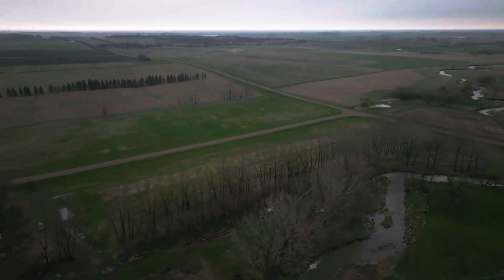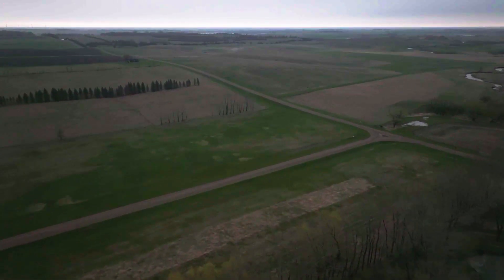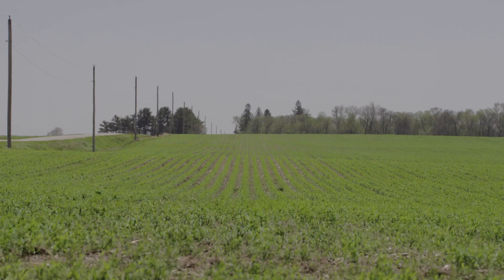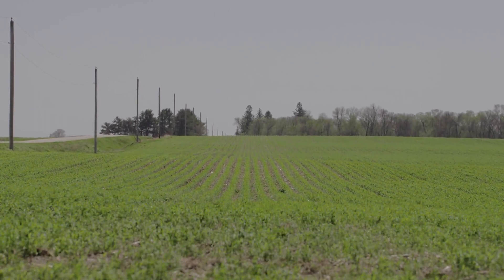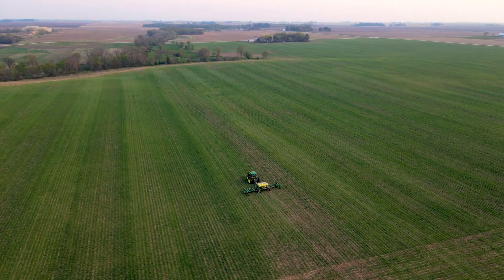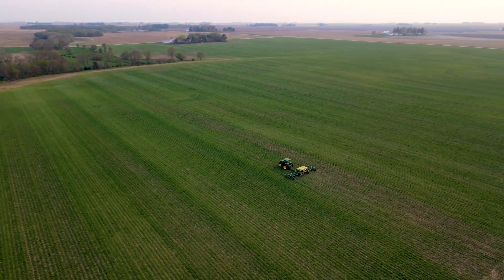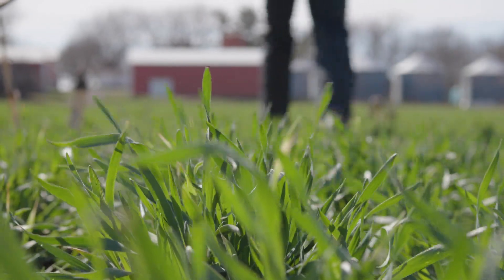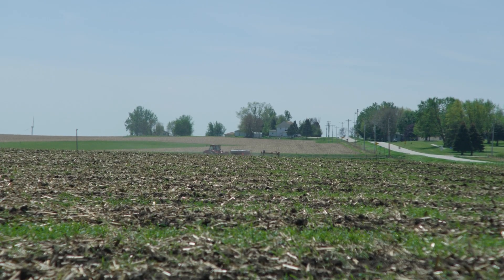Suppressing Waterhemp in Soybeans with Cover Crops - Practical Cover Croppers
Waterhemp and other weeds in the pigweed family are becoming increasingly problematic in soybean production as they continue to develop resistance to several herbicide modes of action. PFI farmer members Jon Bakehouse of Hastings, IA, Ben Dwire of Arco, MN, and Will Cannon of Prairie City, IA explain how using cover crops has helped keep weed populations like waterhemp in check.

Hear how cover crops have extended the period of time which herbicide applications hold down weeds, and how some farmers have altered their cover crop seeding plans for more effective weed control. For more information about cover crops, check out our Practical Cover Croppers series